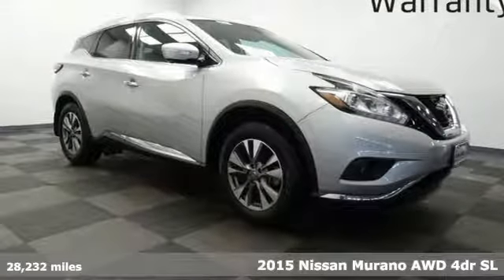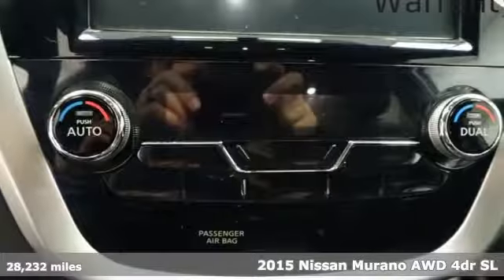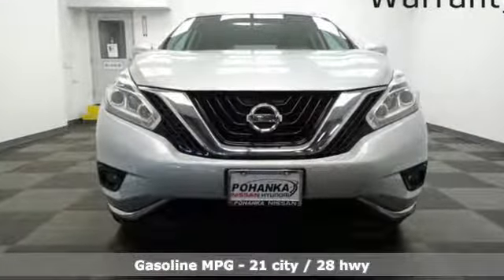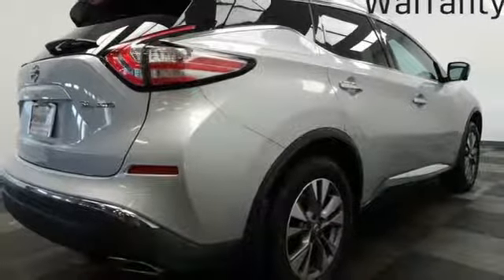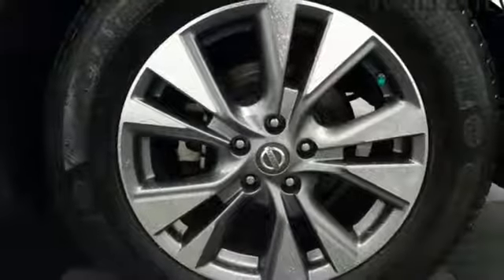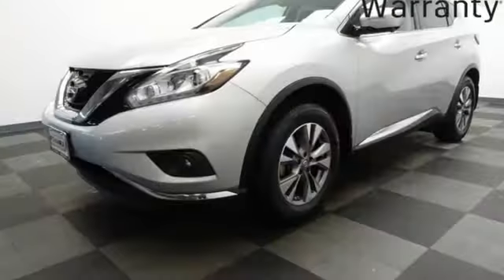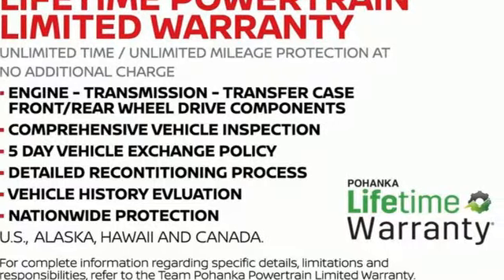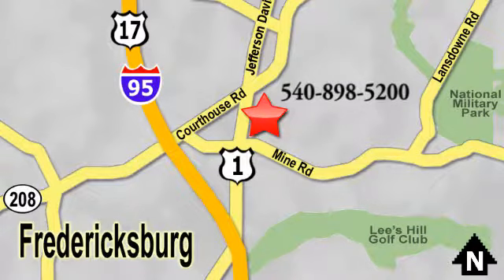Used 2015 Nissan Murano Richmond VA Fredericksburg, VA 19X101 - SOLD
Year: 2015
Make: Nissan
Model: Murano
Trim: SL
Engine: 3.5L V6 DOHC
Transmission: CVT
Color: Silver
Interior: black
Mileage: 28232
Stock #: 19X101
VIN: 5N1AZ2MH2FN249011
CARFAX One-Owner. Certified. Brilliant Silver Metallic 2015 Nissan Murano SL AWD CVT 3.5L V6 DOHCbrbrHOME OF THE LIFETIME WARRANTY. Odometer is 22382 miles below market average! 21/28 City/Highway MPGbrbrCertification Program Details: Lifetime Powertrain WarrantybrWe make every effort to provide accurate information, please verify options and price before purchase, Pohanka is not responsible for errors or omissions. All vehicles subject to prior sale. Quoted price available on in-stock units only. All prices are exclusive internet prices only. Financing is subject to approved credit through designated lender. Price plus tax, tags, and dealer processing fee of $699.

Address:
5200 Jefferson Davis Hwy